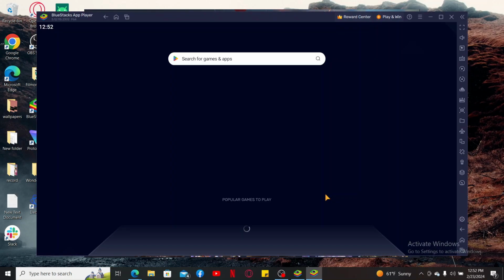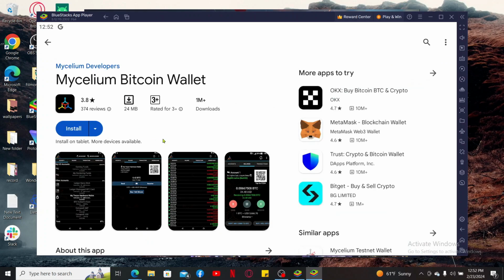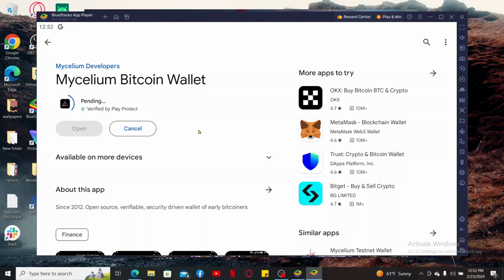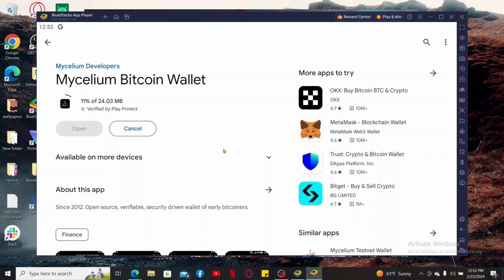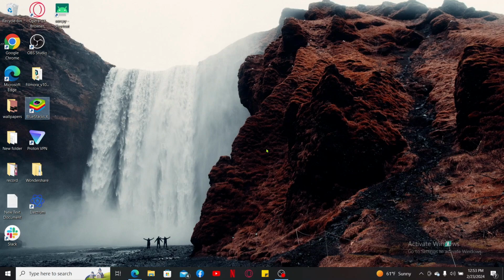How to Download Mycelium Wallet Application on PC 2024? Install Mycelium Wallet on Desktop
Explore the world of secure cryptocurrency management by learning how to download Mycelium Wallet Application on PC. Our tutorial guides you through the simple steps, ensuring a seamless experience in setting up Mycelium for your digital asset needs. Follow our step-by-step instructions to empower yourself with a powerful tool for secure transactions. Watch the video now and take control of your Bitcoin assets on your pc. Don't miss out on the convenience – install Mycelium Wallet and enhance your crypto experience today!